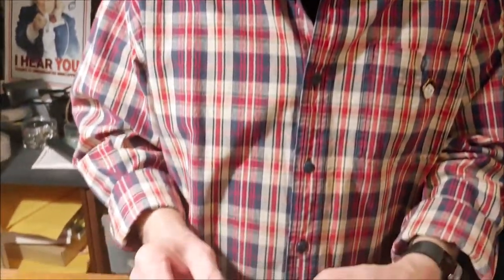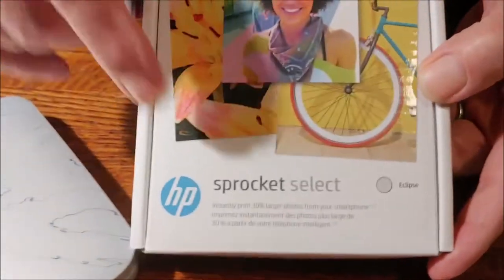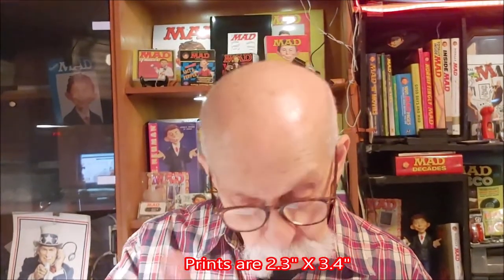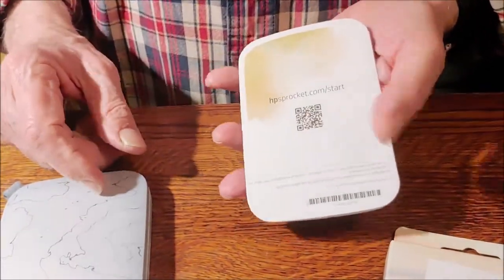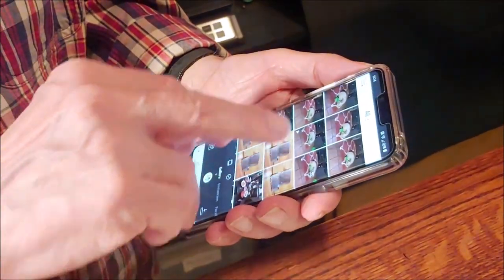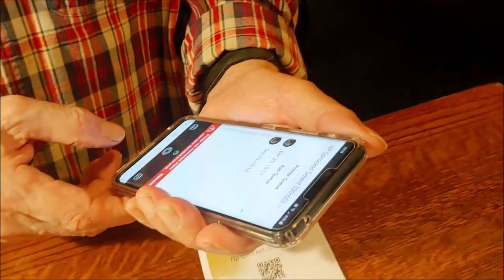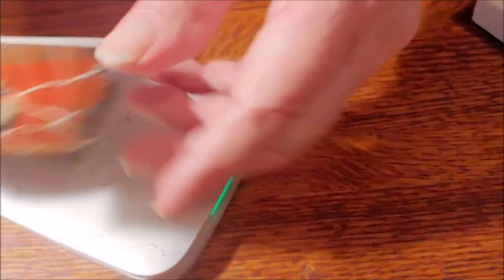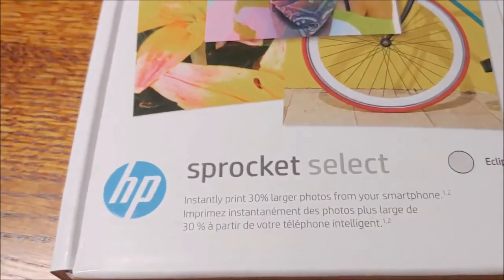HP Sprocket Photo Printer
The HP Sprocket Select Instant Photo Printer prints photos on Zink sticky-backed paper via an iOS or Android app. Connect with the HP Sprocket app using Bluetooth, and print photos 30% larger, 2.3” X 3.4”, than those of the original HP Sprocket. The printer includes 10 sheets of HP Zink photo paper. Be aware the HP prints via Bluetooth only, there’s no WiFi, or even NFC which some printer offer as an option. But I must admit the prints from the Sprocket Select are the best I’ve seen from Zink photo printers I’ve used.

Latest Price & More Details on Amazon.

More gadgets & gizmos every week on The Giz Wiz show with OMGchad & me.

-- Oh, you don't have to answer, just do it. And if you do, thanks! The Giz Wiz